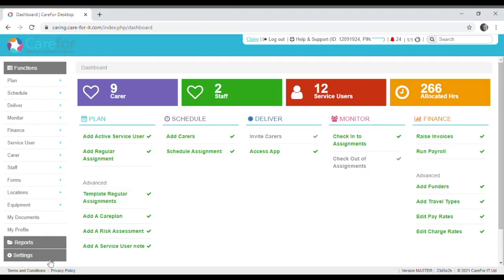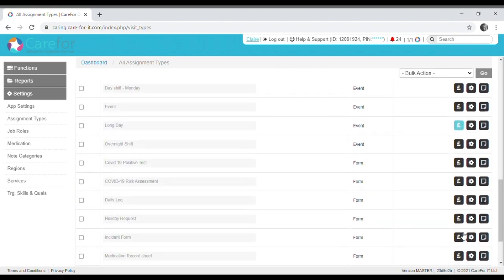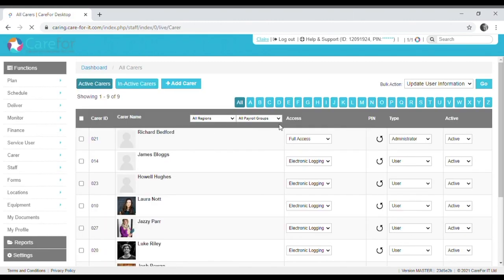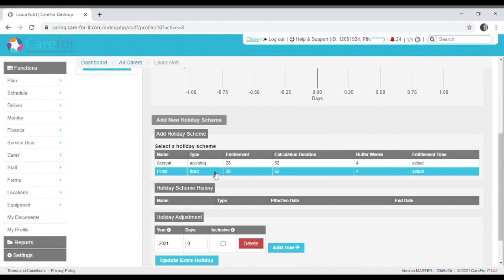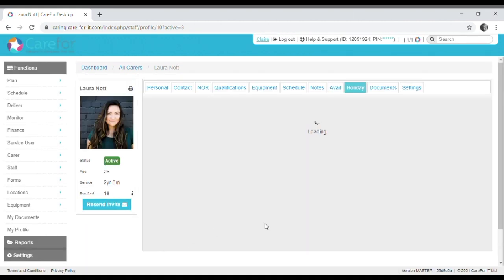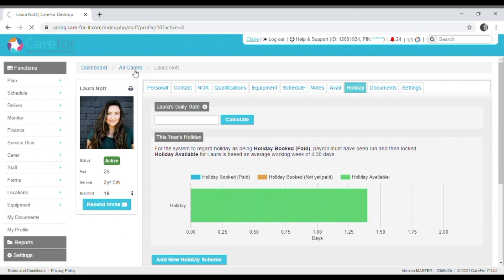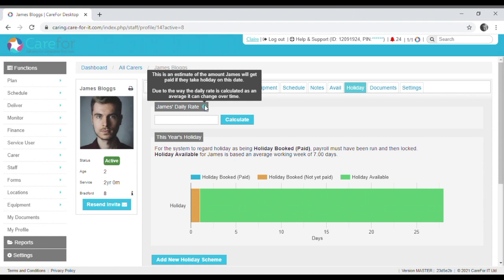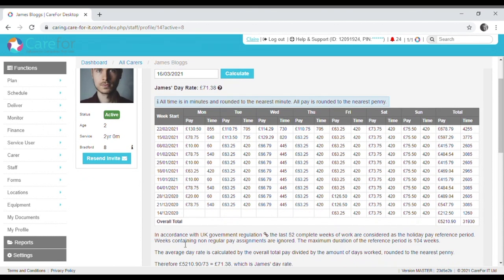Holiday Video 1 - Adding Pay Schemes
This video is the first in a two part series which takes you through how to use our holiday functionality on the system. During this demonstration Claire will show you how to add holiday pay schemes to your carers profiles.